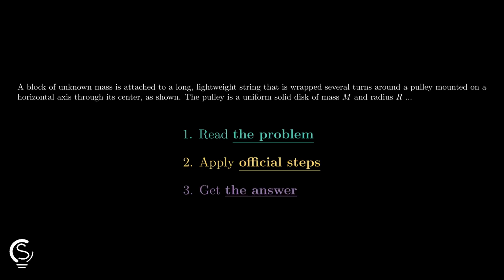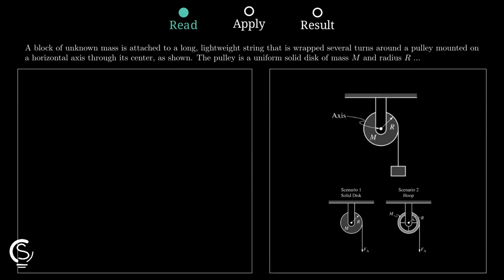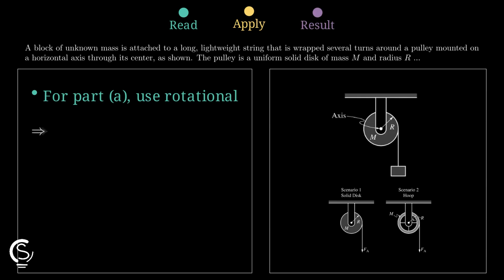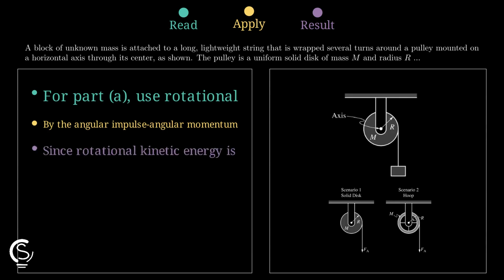2023 AP Physics 1 Question 4 - Rotational Dynamics and Angular Momentum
Detailed step-by-step solution for the 2023 AP Physics 1 Question 4 focusing on Rotational Dynamics and Angular Momentum. This video breaks down how to determine angular acceleration for a disk and compares the rotational properties of a disk versus a hoop under constant torque. A block of unknown mass is attached to a long, lightweight string that is wrapped several turns around a pulley mounted on a horizontal axis through its center. The pulley is a uniform solid disk of mass M and radius R. The rotational inertia of the pulley is described by the equation I=1/2MR^2. The pulley can rotate about its center with negligible friction. The string does not slip on the pulley as the block falls. When the block is released from rest and as the block travels toward the ground, the magnitude of the tension exerted on the block by the string is FT. Part (a) asks for an expression for the magnitude of the angular acceleration. Part (b) compares a disk and a hoop of the same mass and radius, explaining why the change in angular momentum is the same while the change in rotational kinetic energy differs. Want more AP practice?